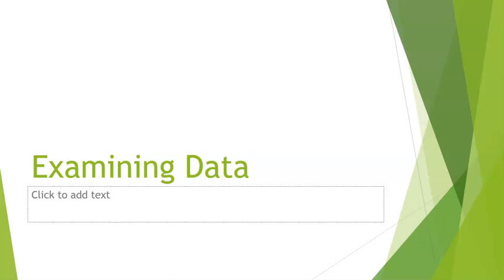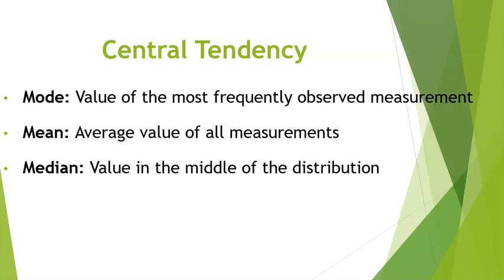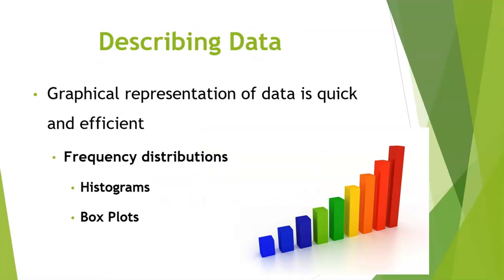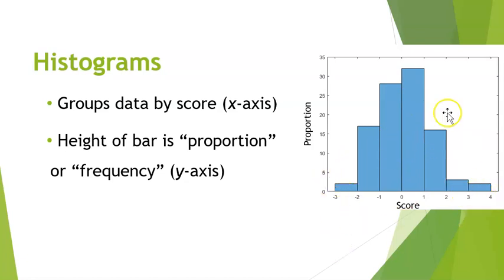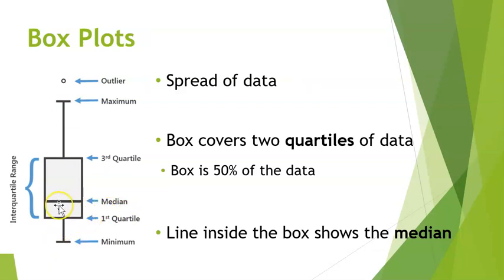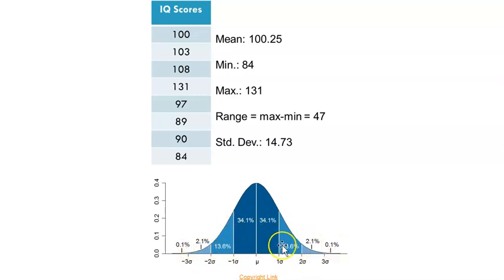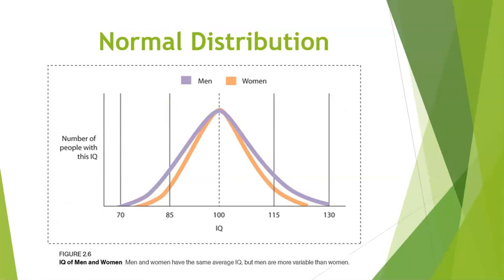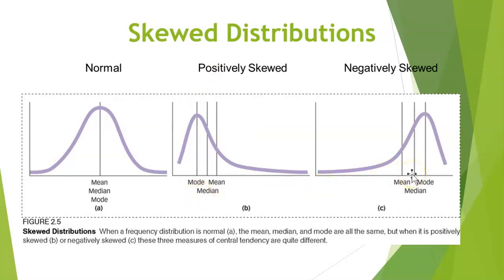Examining Data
Psychology 104
Concordia University of Edmonton, Fall 2020